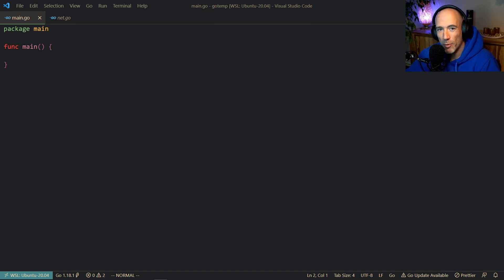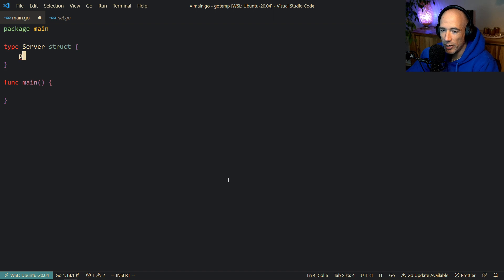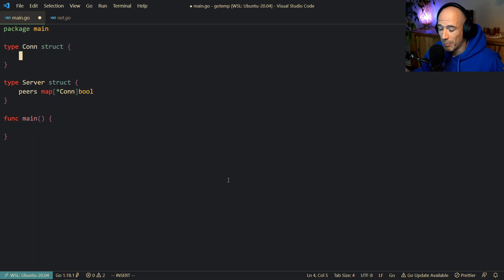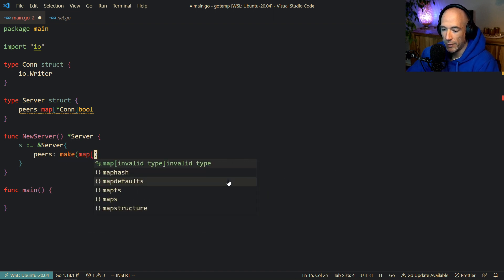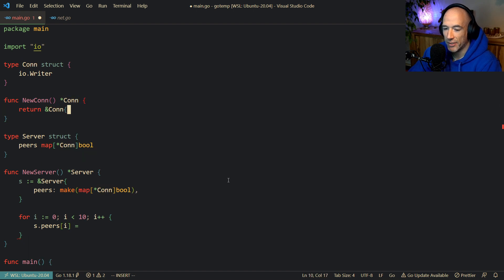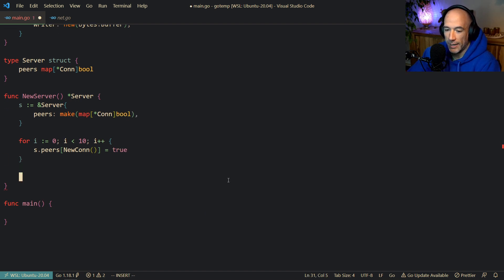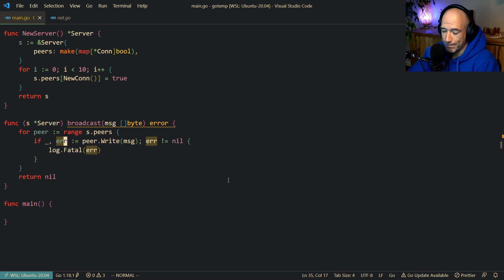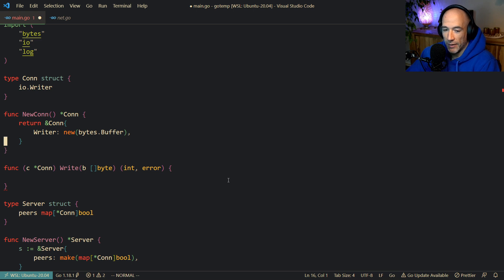How And When To Use io.MultiWriter In Golang!?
In this Golang tutorial, I will show you how and when to use the io.MultiWriter in Golang.